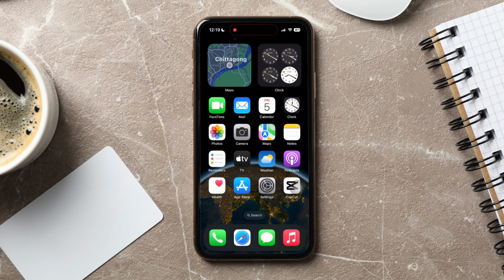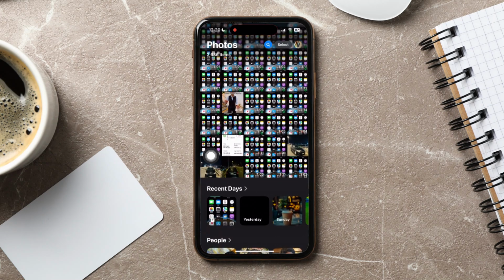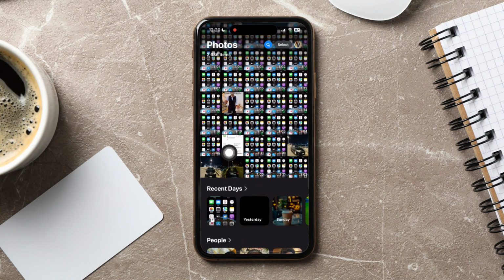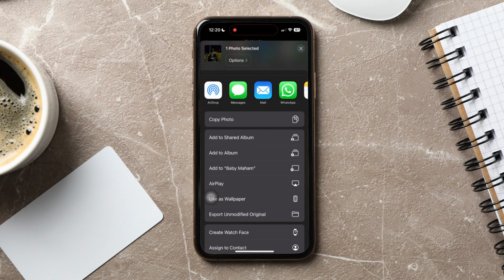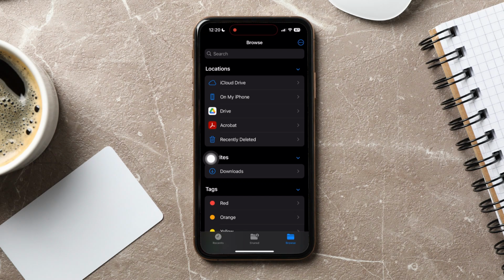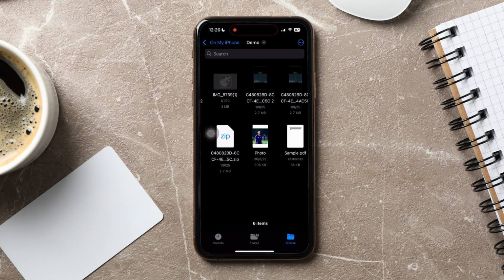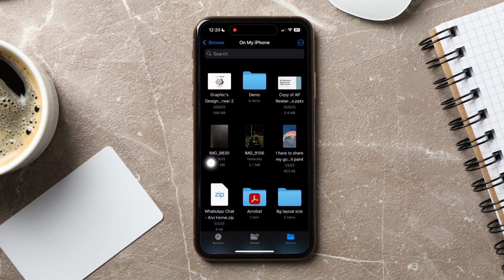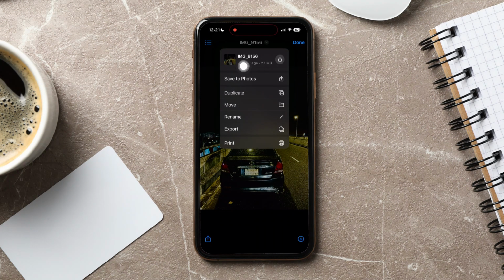How To Convert Heic To Jpg On iPhone 2026 (Step-By-Step Tutorial)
In this video, I'll walk you through how to convert HEIC to JPG on iPhone without needing any third-party apps or complicated steps. You'll learn the simple built-in method that lets you automatically save photos as JPG files instead of the default HEIC format, plus I'll show you how to convert existing HEIC photos you already have stored on your device. We'll cover the camera settings you need to change, how to share photos in JPG format, and a quick way to batch convert multiple images at once. This process works on any iPhone running iOS 11 or later, and it only takes a few taps to switch between formats depending on what you need.